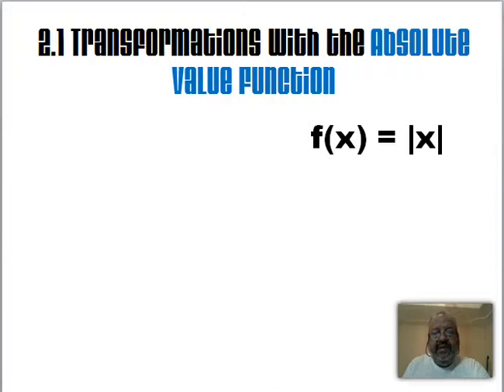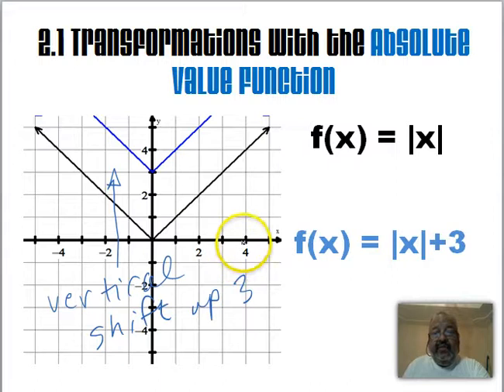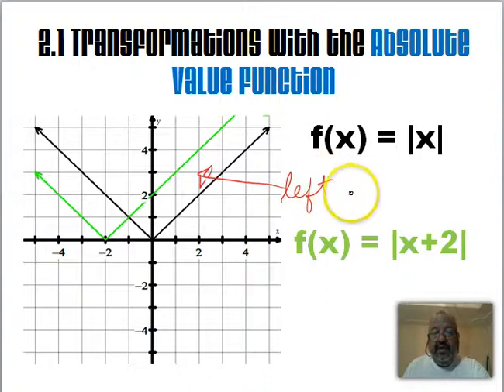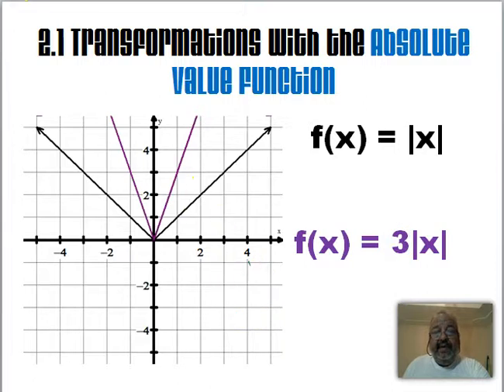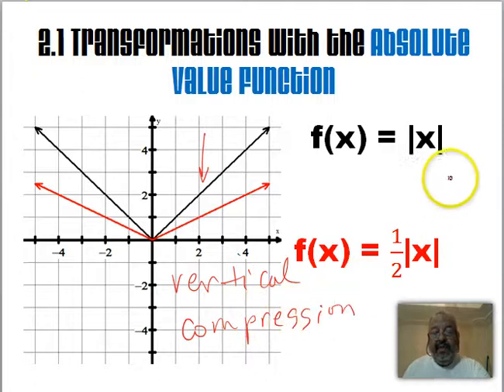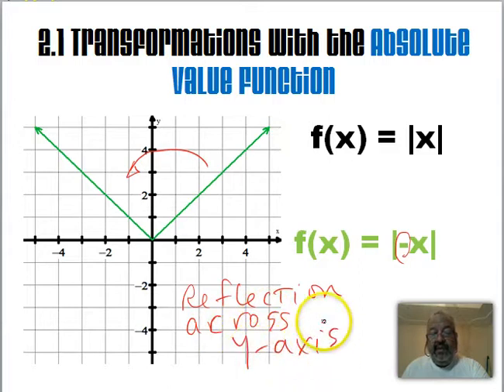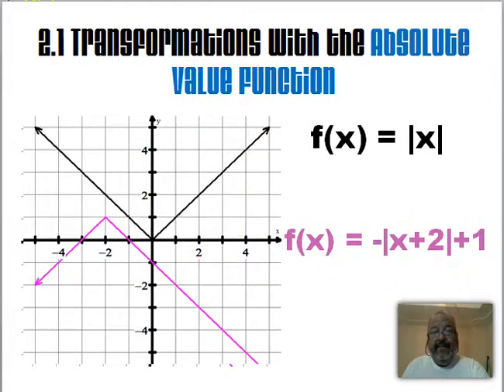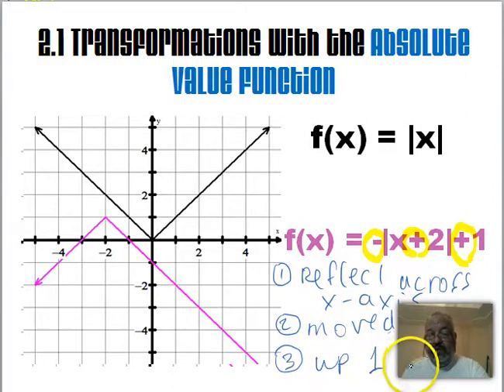Video #15 Unit2 Concept 1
This video teaches students to transform the graph of the Absolute Value parent function.